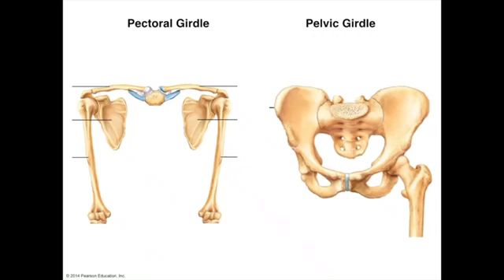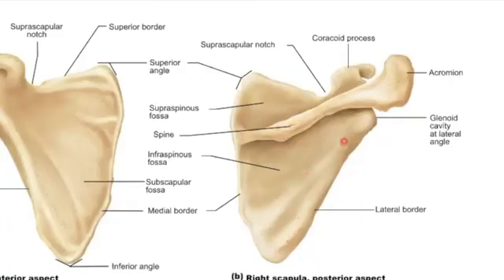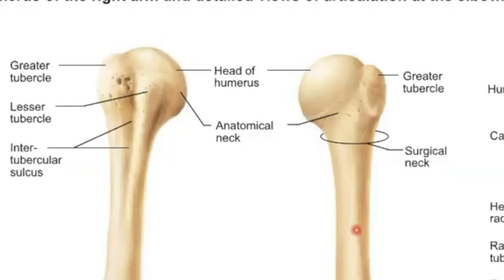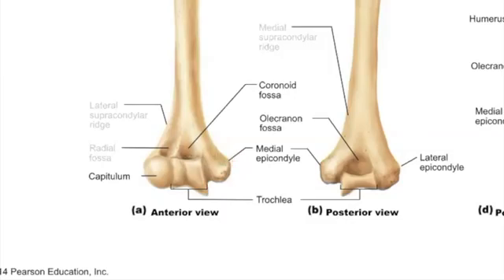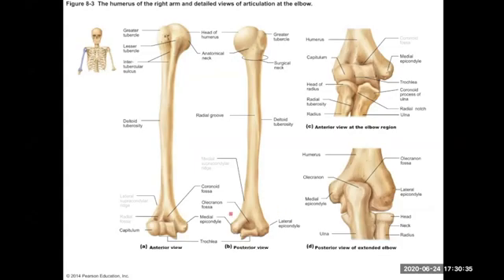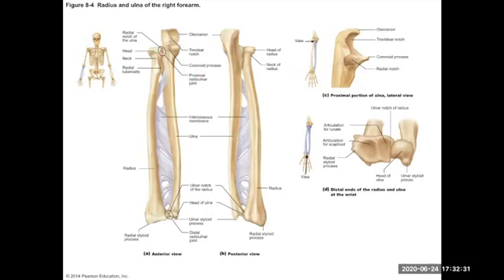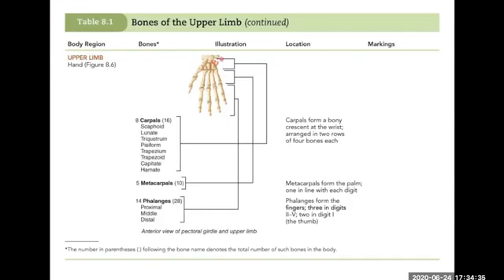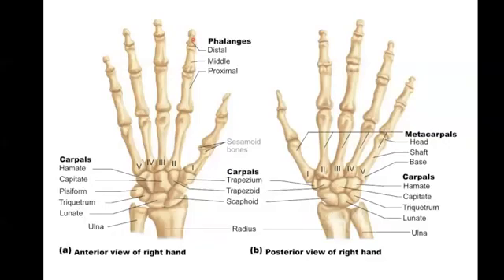Lab lecture Skeleton part 4: Upper limbs and their features